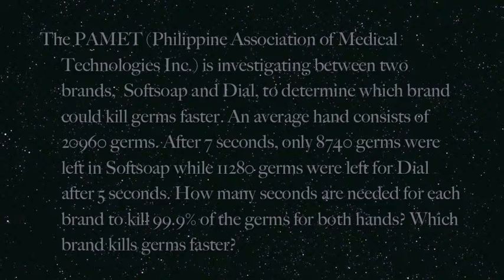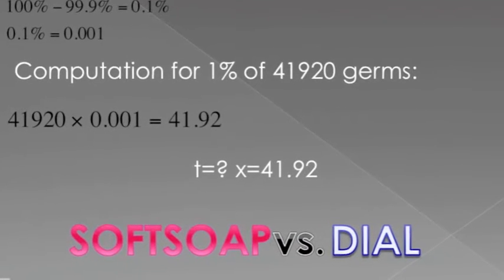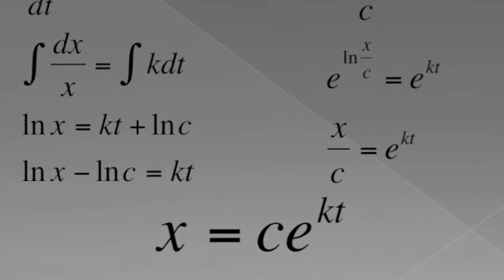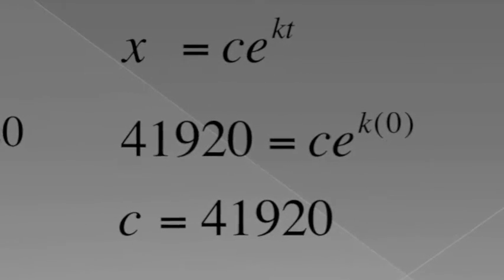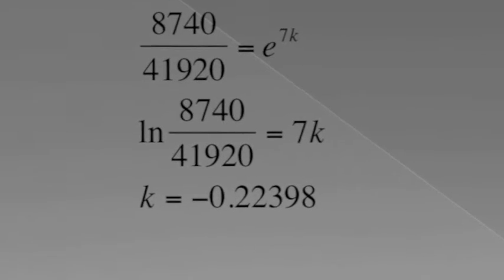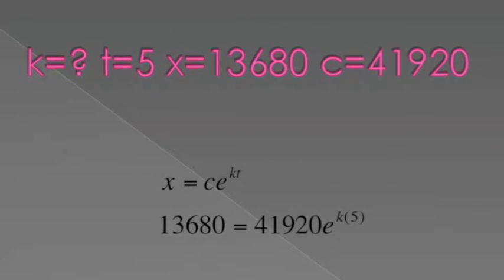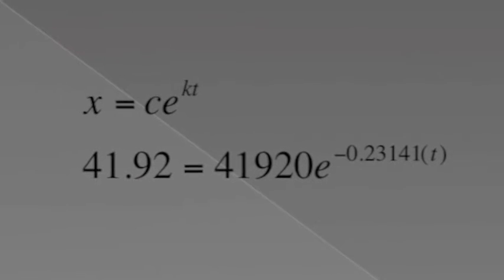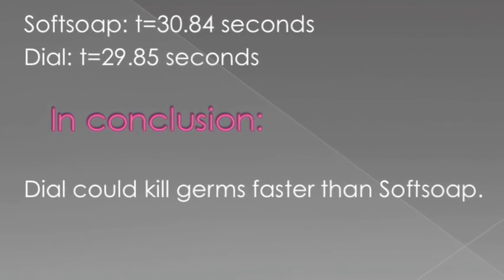ENGIANA EH Group 5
Submitted to: Dr. Susan Roces
Submitted by:
Royeca, Margaret
Gepaya, Vincent
Arce, Earl
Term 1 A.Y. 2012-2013